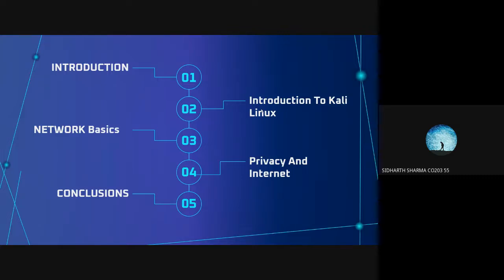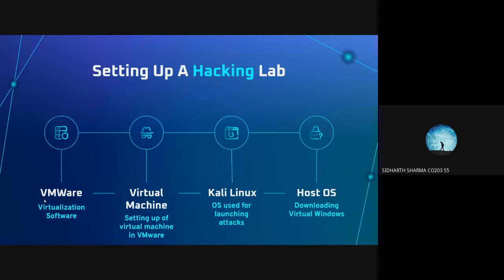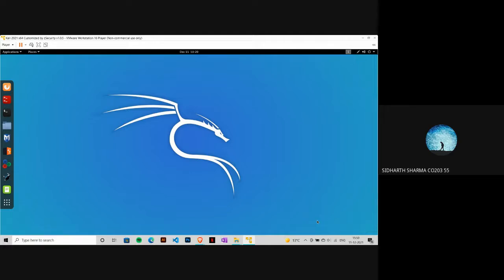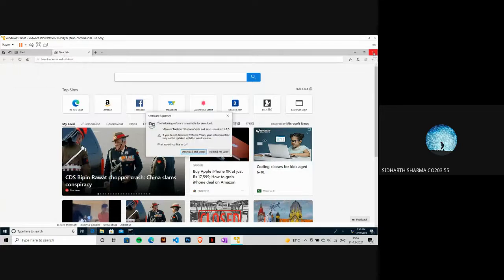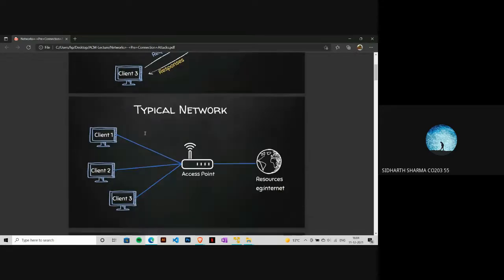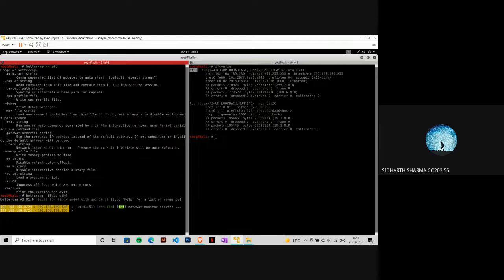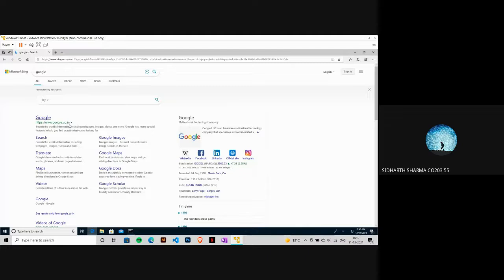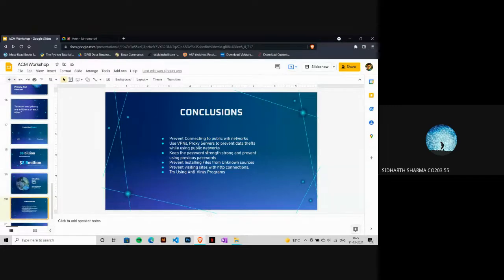CASC Workshop on - Ethical Hacking and Network Privacy - 11 DECEMBER 2021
It's time for you to gear up☄️ with your laptops🖥️⌨️ and cyber skills this weekend because it's time to  take a flight 🚀into the deep dark world of 🕵️network hacking🕵️ and cyber security. That's right! ACM is back with another amazing workshop for the first time on  " Ethical Hacking and Network Privacy"  where you will be given a deep insight on not only protecting your systems from cyber attacks but also  the technical knowledge of   launching network attacks yourself!!💢 It's time to bypass those network lines🖱️💻 and discover the world of cyber security
.                                                                                                                                                                                           Table Of Contents:
1. Network Basics
2. Installing and Using Kali Linux
3. Introduction to N-Map and Netdiscover
4. Post Connection attacks and ARP Spoofing
SPEAKER
Sidharth Sharma

Prerequisites -
KALI Linux Installed on VMWare and Windows 10 virtual machine
For Future update on our Future events,

Regards, CCET ACM Student Chapter